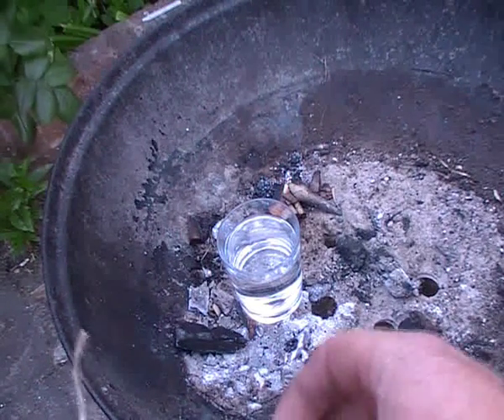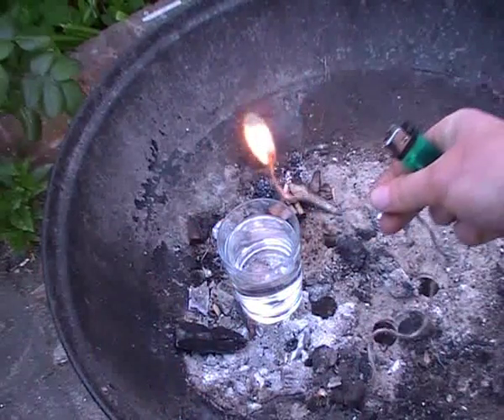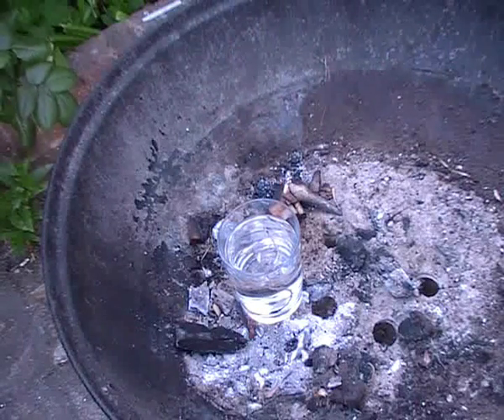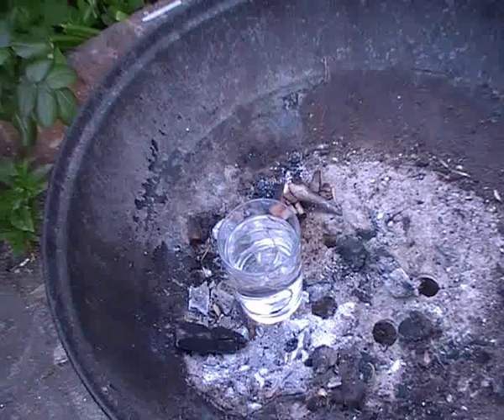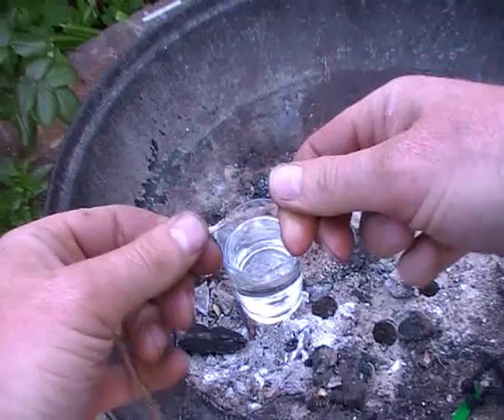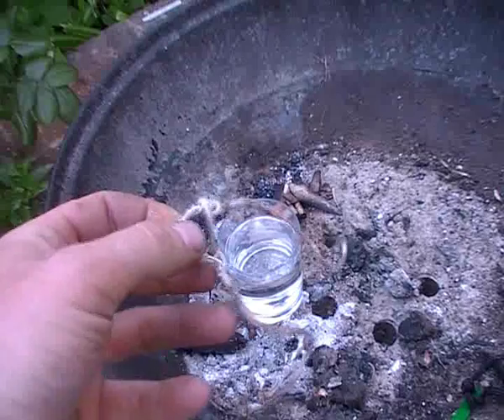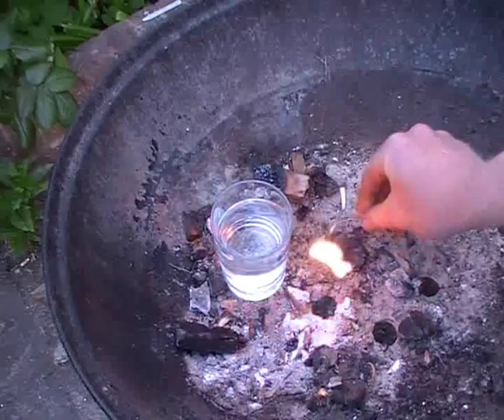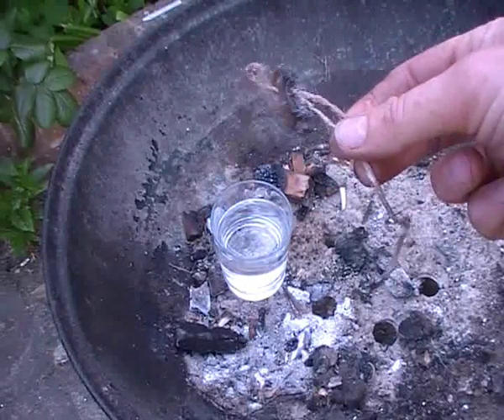Fat string tinder.wmv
A good emergency tinder which withstand very wet conditions and still ignite from a spark.